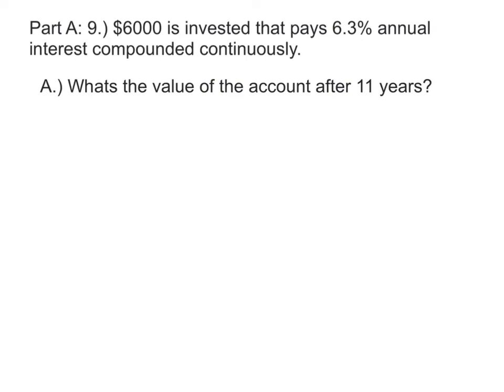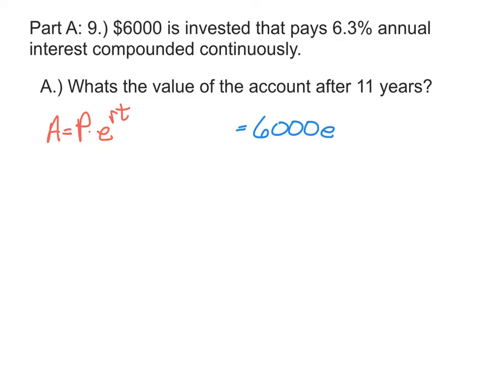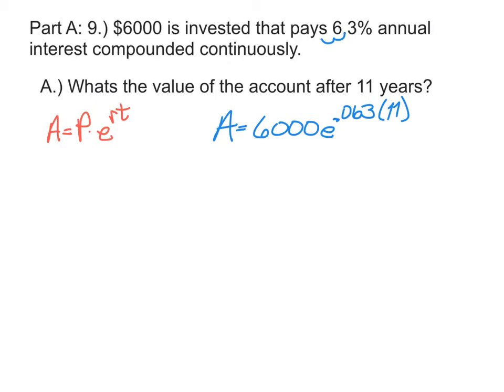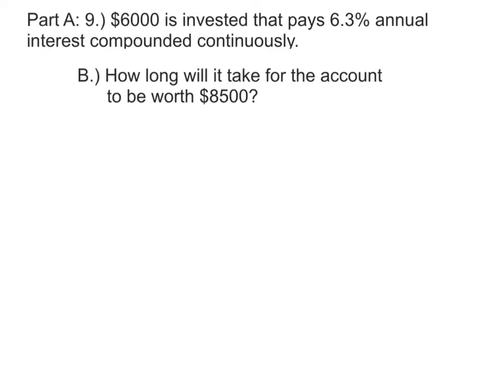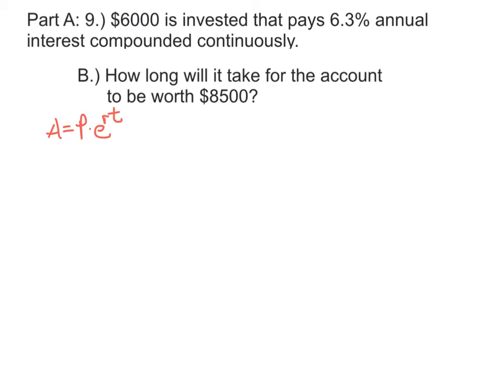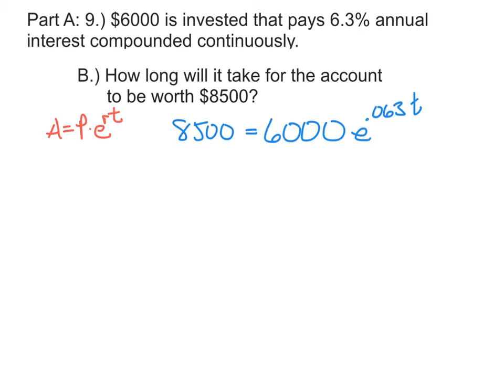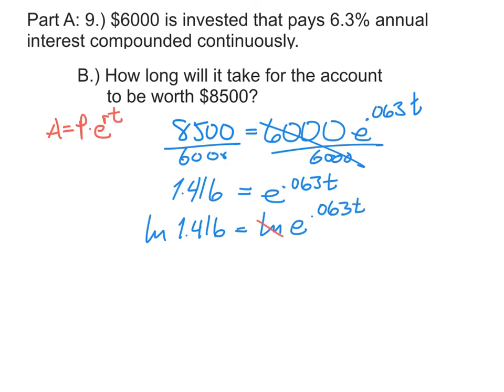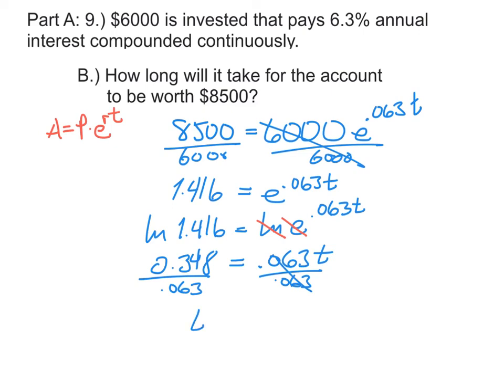Algebra2-Chapter 7: Review-Part A: #9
Continuously Compounded Interest